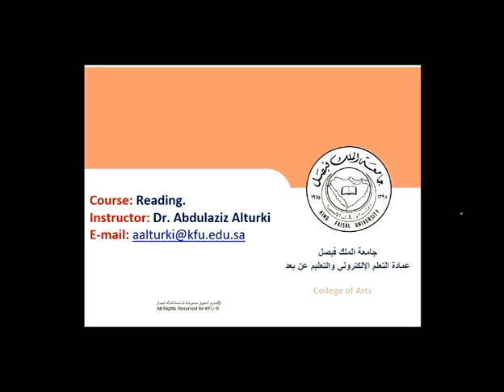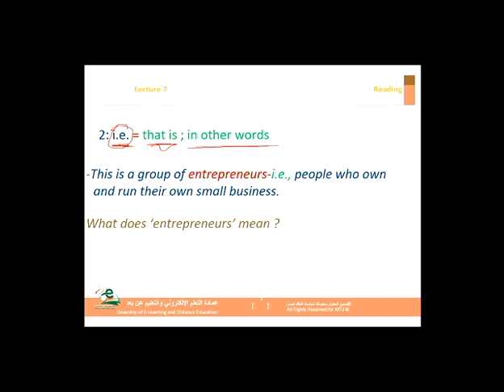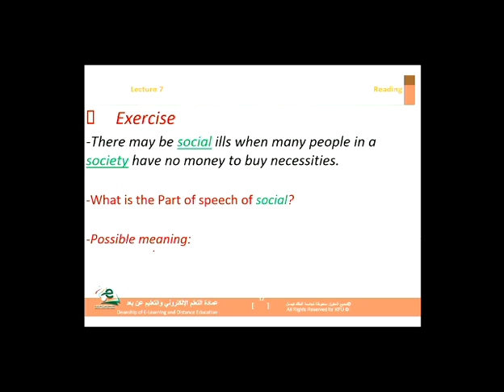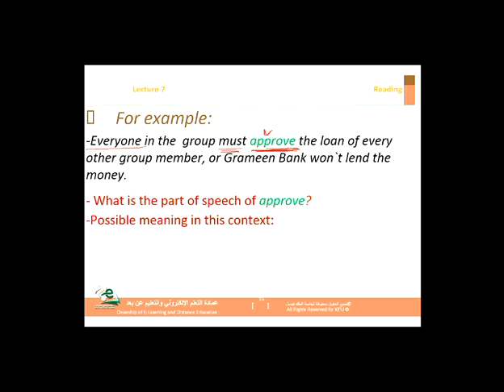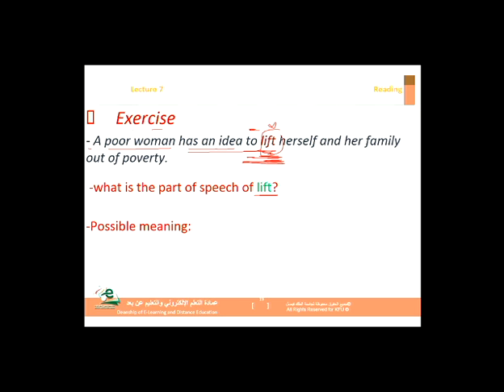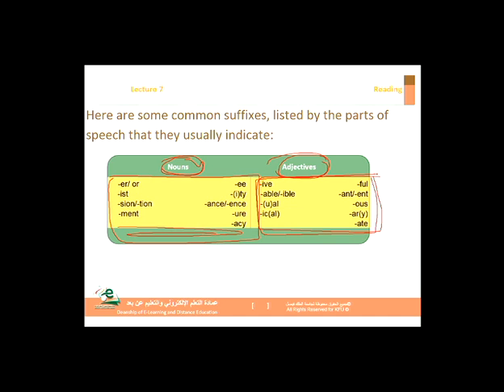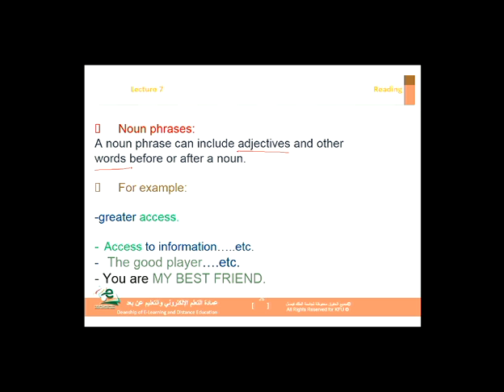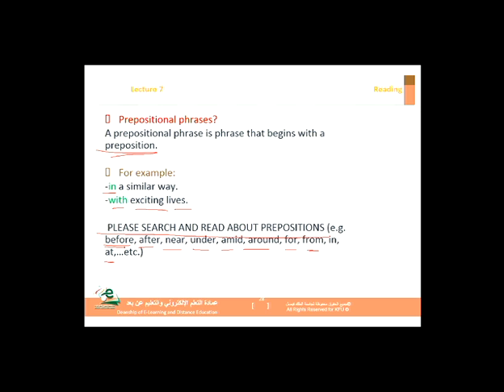المحاضرة 7 مادة قراءات ومطالعات - المستوى الثالث